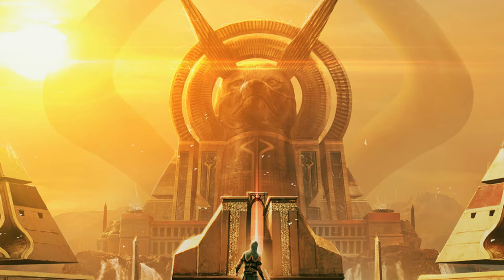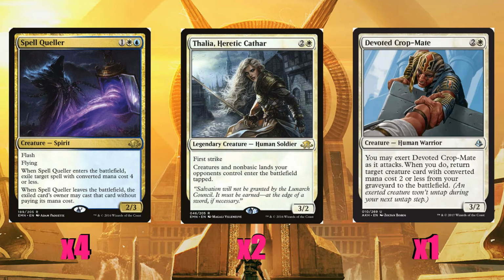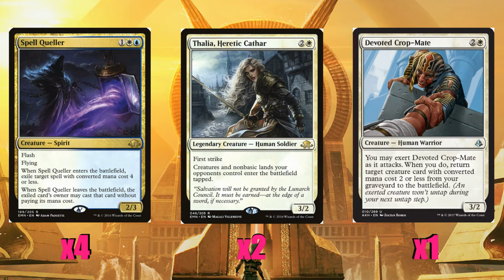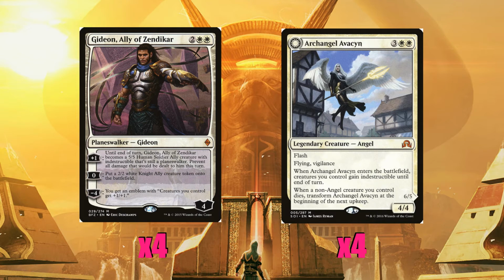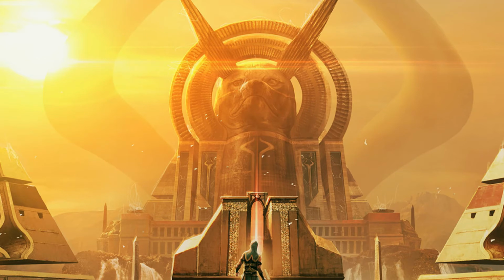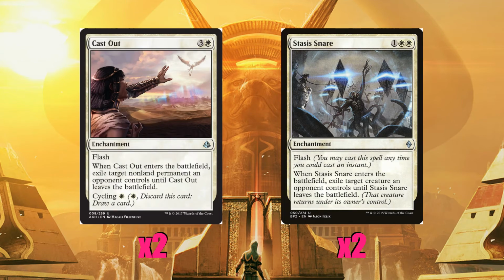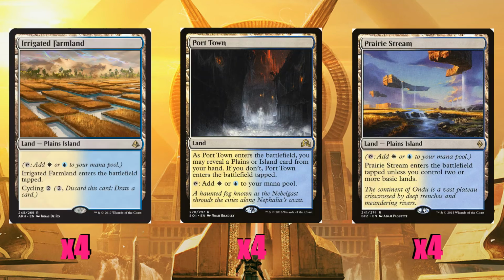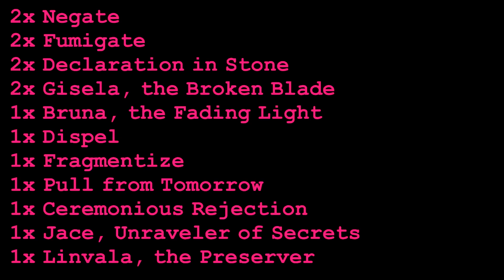MTG AMONKHET GAME DAY WINNING DECK - BLUE WHITE TEMPO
In today's Magic: The Gathering video, I go over a deck tech for the deck that I played during Amonkhet Game Day.  The deck is a Blue White Tempo list featuring great cards like Avacyn, Gideon, and Spell Queller.  This is my third Game Day victory, so I decided to show you all the deck just like I've done the previous two times.  I hope you all enjoy this Blue White Tempo deck tech and if you do, remember to like the video and provide some feedback in the comment section.